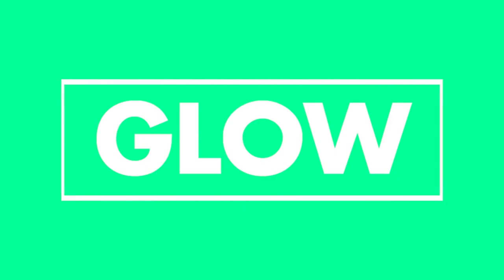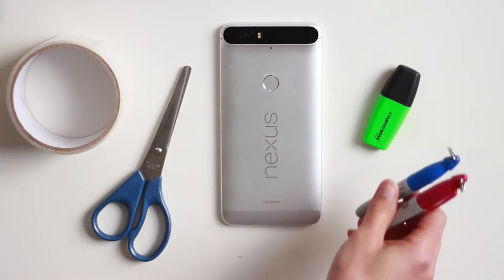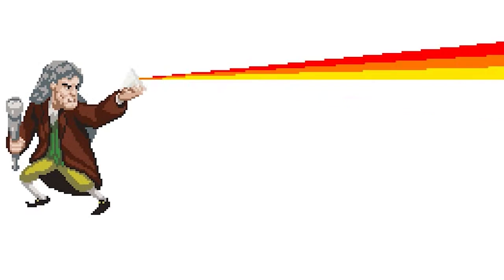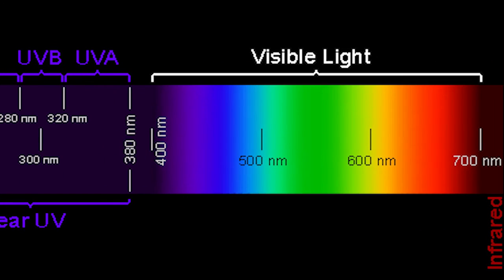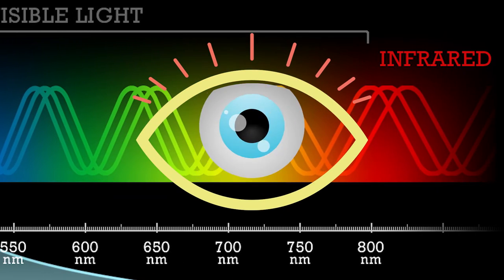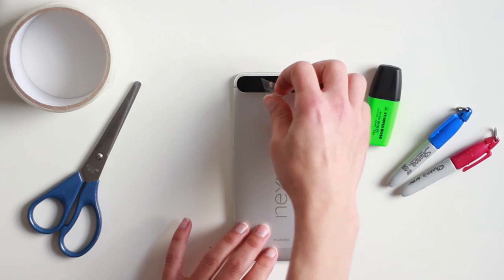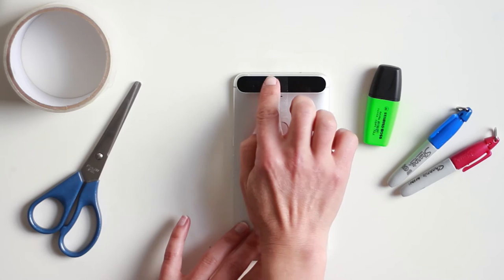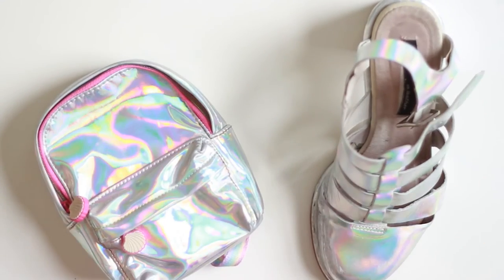UV glow Blacklight phone hack - instant neon party trick - DIY fluorescent phosphor emitting light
Give a futuristic touch to your evening and instagram with this quick and easy hack that turns your smartphone into a portable UV blacklight. Ideal to enhance phosphor, fluorescent, neon paints. Live edge acrylics, and more.

CREDITS:
Thanks to my team members and the following music artists:
Laszlo Harsanyi - Dubhop